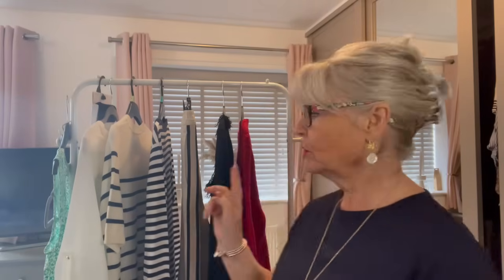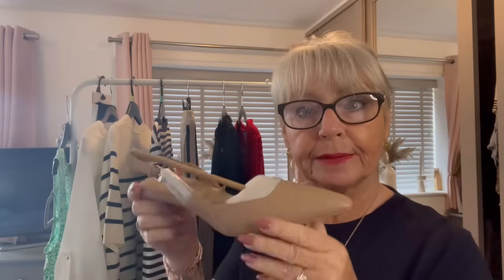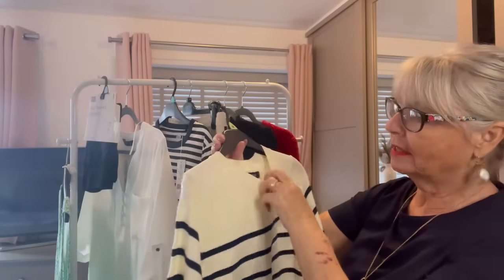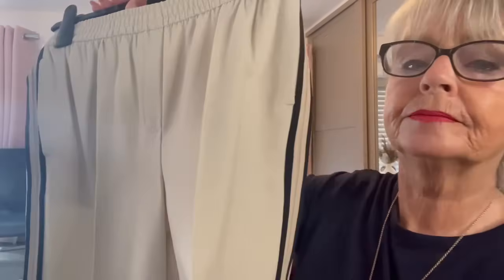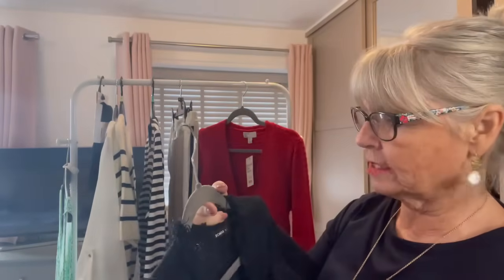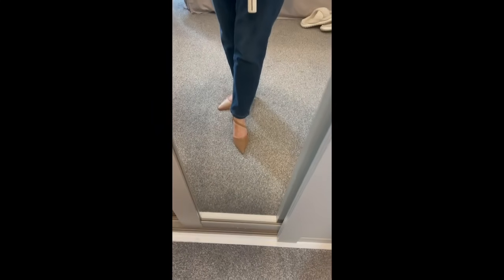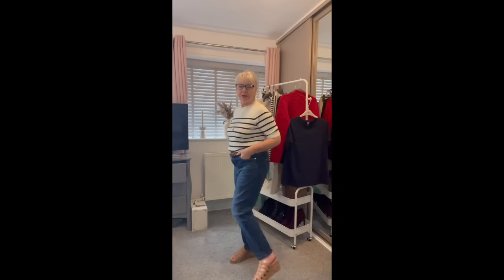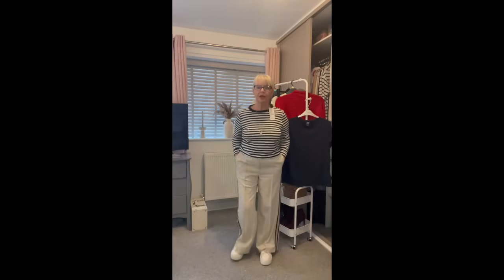NEXT ❤️ M&S ❤️ F&F ❤️ ROMAN ❤️ ELEVATE YOUR STYLE ❤️ over 50-60-70’s FASHION ❤️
Hello lovely friends, just a little fashion haul and try on for you. I have left links to all the items I can below, all the rest came from either Tesco, or outlet shop. I hope you enjoy, and get some inspiration.
Love always
Lynn ❤️

Instagram account iammrsmtv

M&S not the same but very similar pants